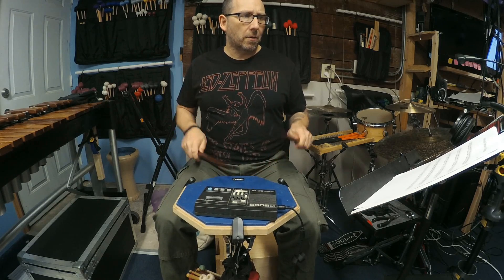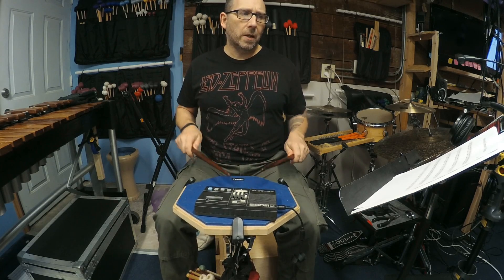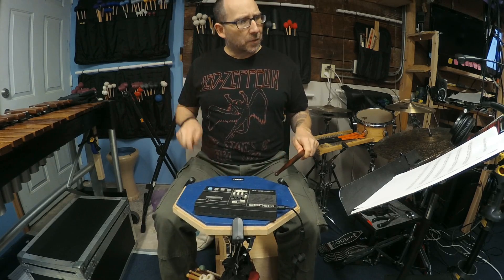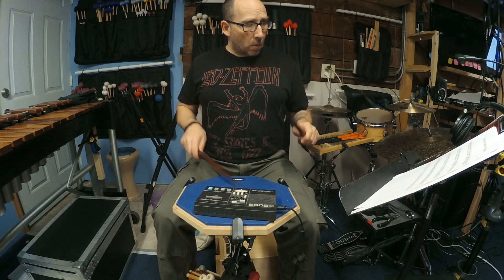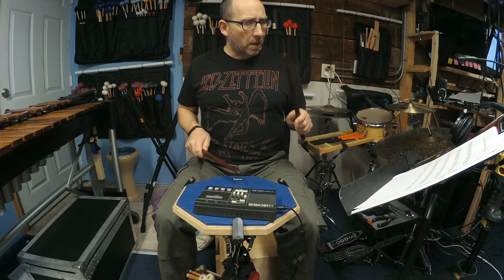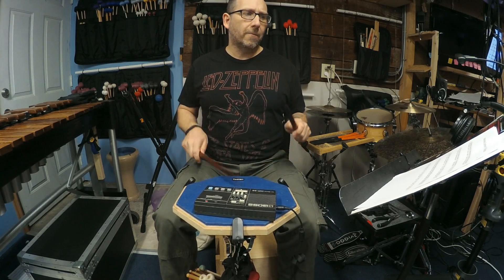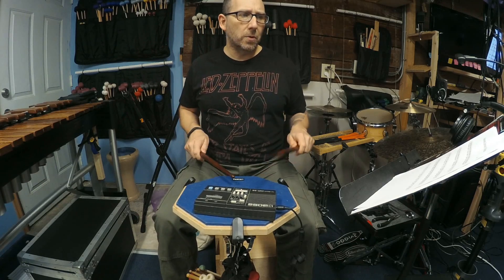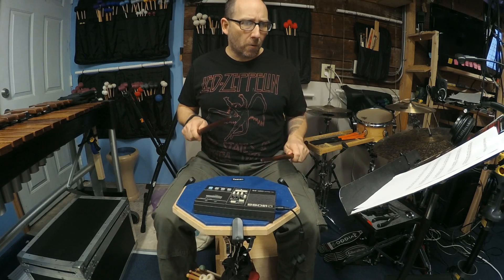Metronome 1M 1